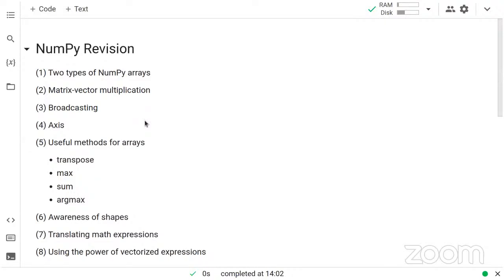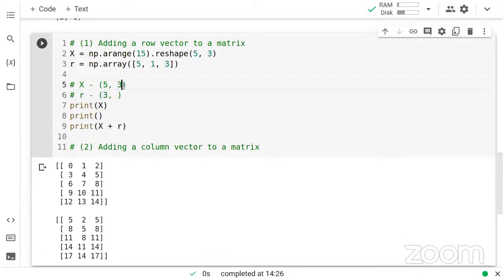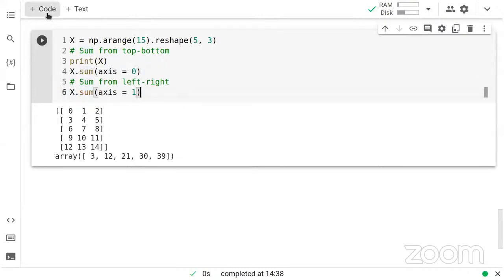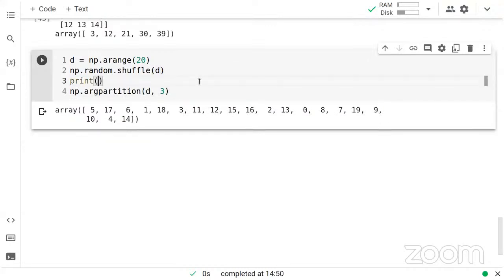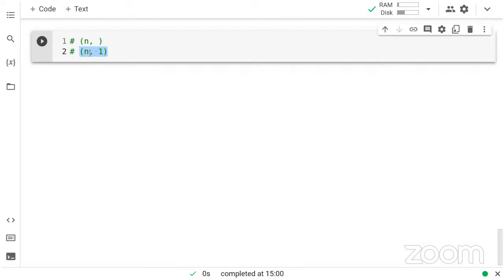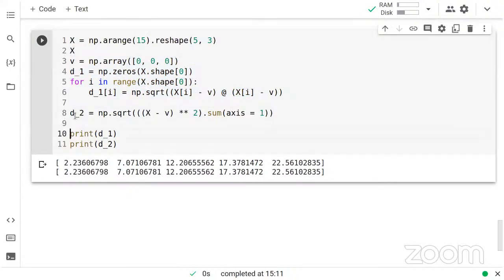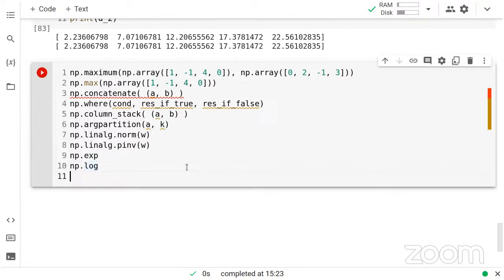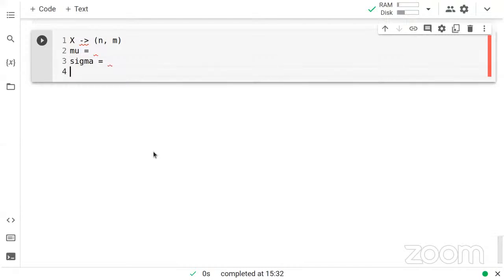MLT - Revision Session - OPPE